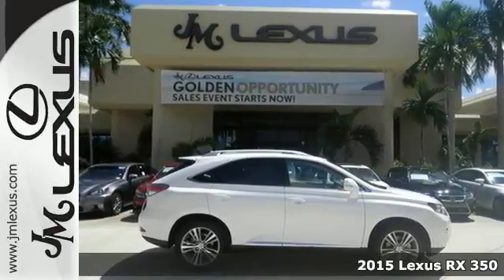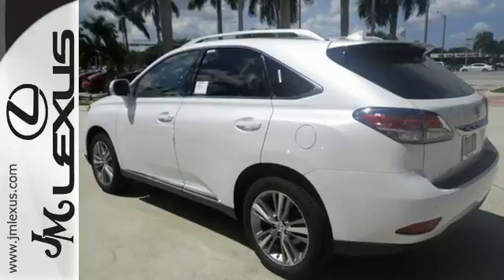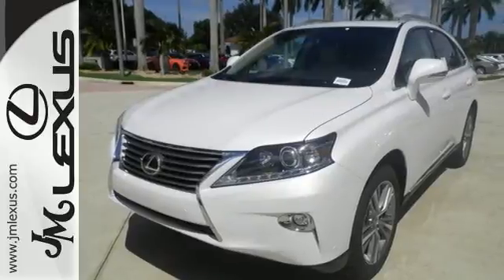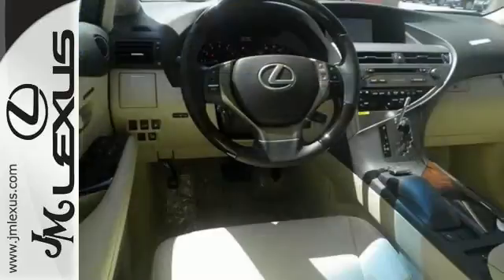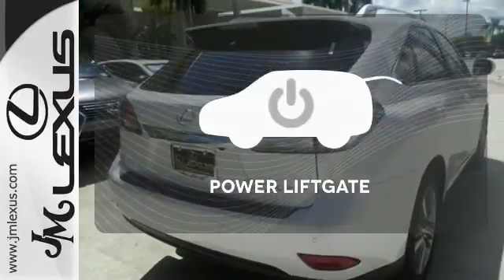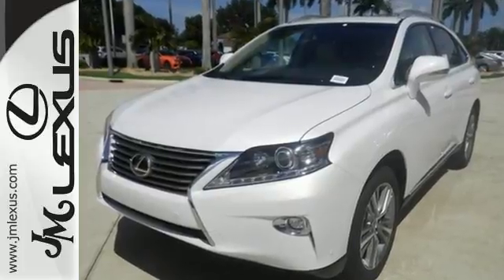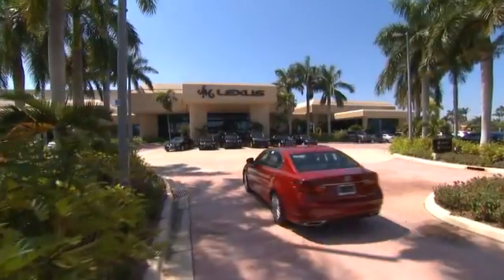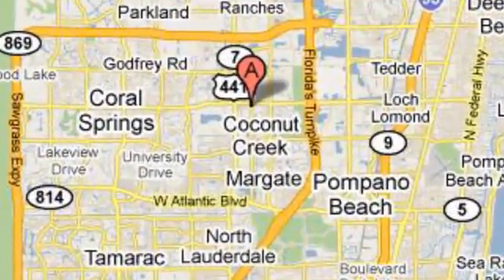New 2015 Lexus RX 350 Margate FL Ft-Lauderdale, FL #561563 - SOLD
Year: 2015
Make: Lexus
Model: RX 350
Trim: 4DR FWD
Engine: 3.5L V6
Transmission: Automatic 6-Speed
Color: Starfire Pearl
Interior: Parchment Lth
Stock #: 561563
VIN: 2T2ZK1BA8FC204097
You are currently viewing a new 2015 Lexus RX 350 with JM Lexus the #1 Volume Lexus Dealer since 1992! Thank you for your interest. We look forward to working with you. Stock #: 561563 Exterior: Starfire Pearl Interior: Parchment Lth Trim: 4DR FWD JM Lexus 5350 West Sample Rd Margate FL 33073

Address:
5350 W Sample Rd